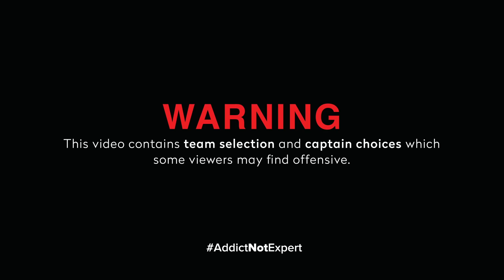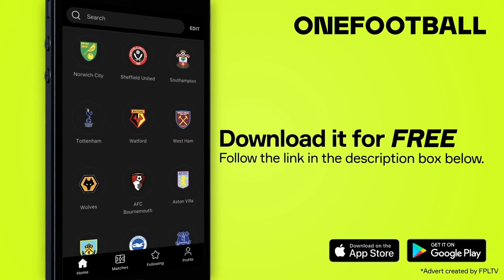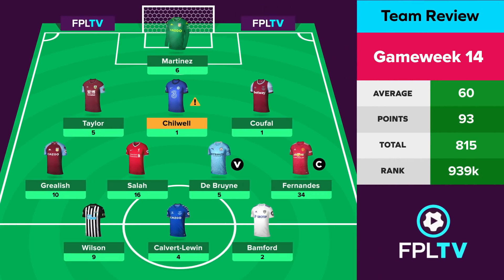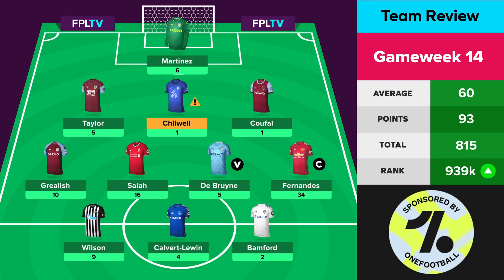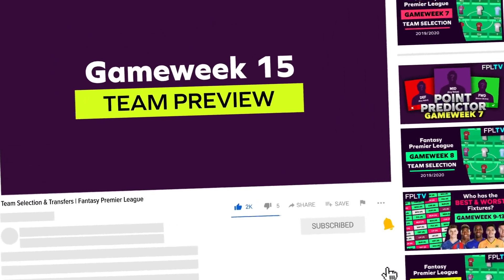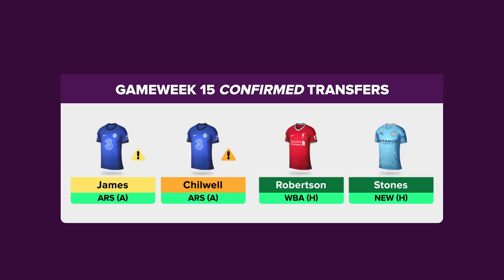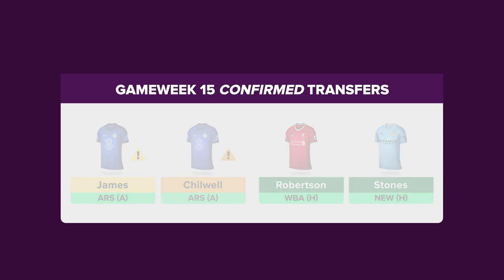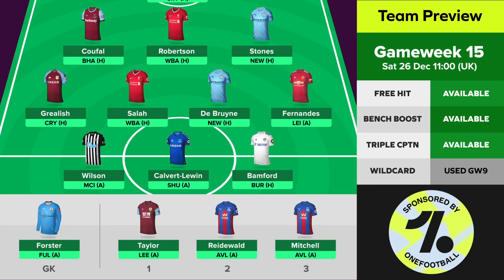FPL Team Selection | GAMEWEEK 15 | Fantasy Premier League | 20/21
In this episode, we first look back on how my team performed in FPL Gameweek 14. We then look toward Fantasy Premier League GW15, and check out my transfer activity and team selection for the upcoming gameweek.

0:00 - Intro
0:36 - GW14 Team Review
2:21 - GW14 Final Thoughts
2:54 - GW15 Transfers
5:21 - GW15 Team Preview
6:24 - GW15 Captaincy
7:47 - GW16 Potential Transfer Plan